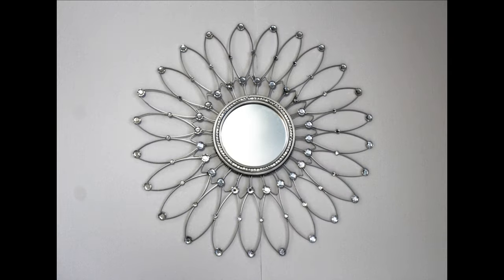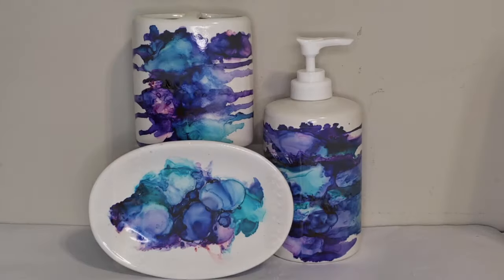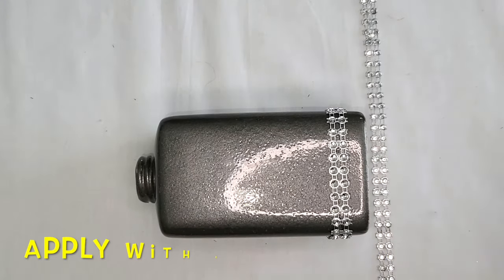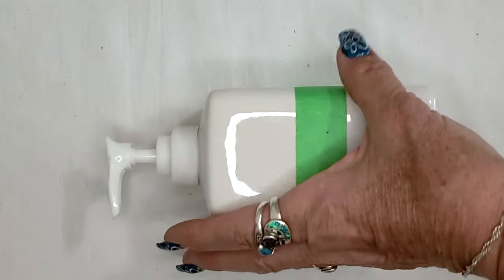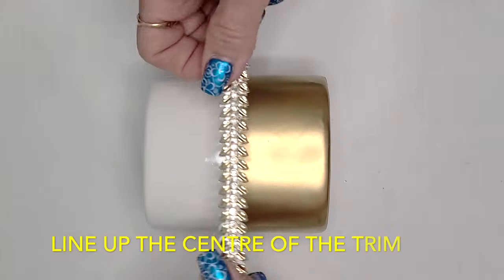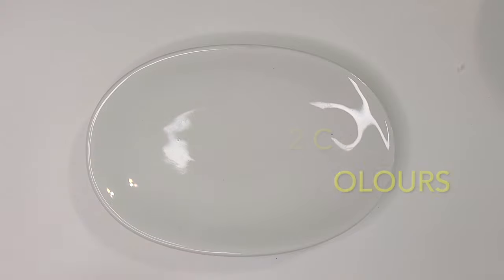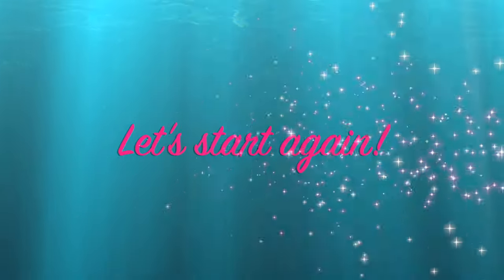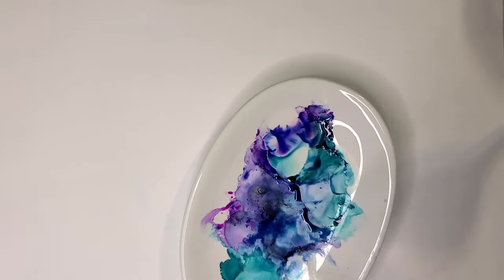What do you think I can do with this boring Dollar Tree bathroom dispenser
I am going to show you THREE WAYS to makeover those simple dollar tree bathroom accessory sets. You know the ones I'm talking about - Soap dispenser, toothbrush holder and soap dish.You can redo every set in your house for $3, plus some craft supplies. Who needs high end stores, when you have the dollar tree and me!

Here are the supplies you will need to make yours:
Bronze Accessory Set:
Dollar tree bathroom accessories
Rustoleum Hammered Bronze Paint
Bling wrap
E-6000 Glue

Gold Accessory Set:
Rustoleum gold metallic spray Paint
Adhesive embellishments
masking tape

Alcohol Ink Accessory set:
Alcohol inks:
Blue set (indigo,Teal, Teakwood)

Colours used: Indigo & Mermaid
97% Isopropyl alcohol
Kamar varnish: https://
Clear varnish